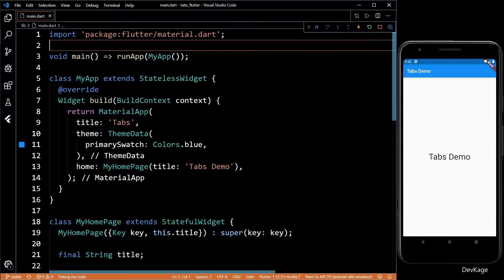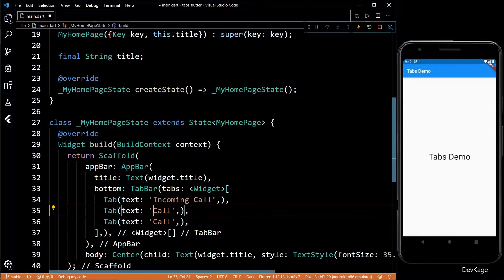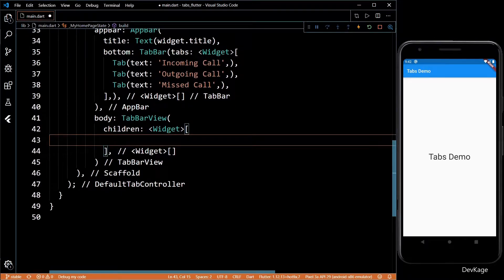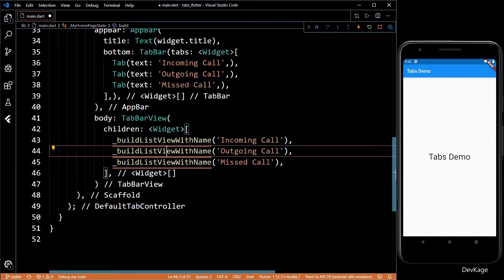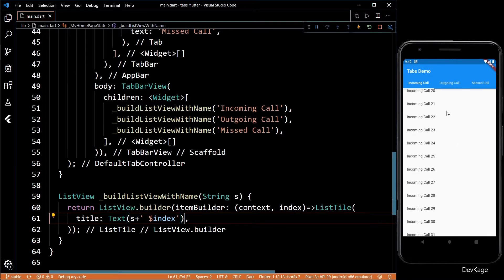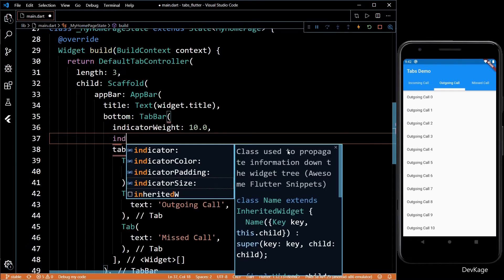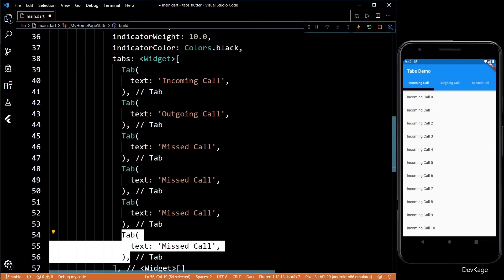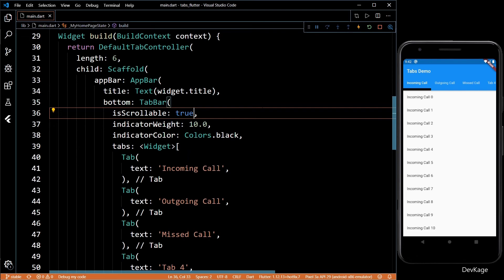Creating Tab Bar in Flutter App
In this video I will explain how to add a TabBar view in a flutter application using DefaultTabController. I will also explain how to make the TabBar scroll-able using the isScrollable property.